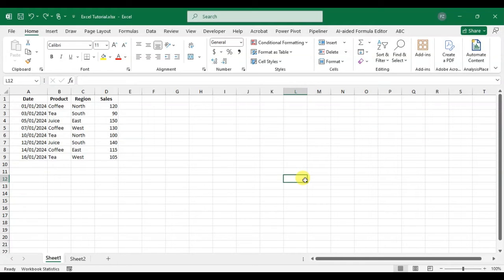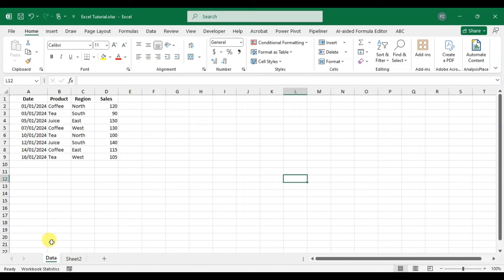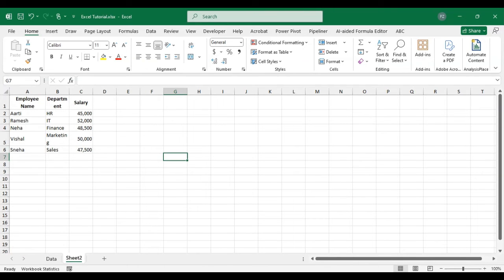How To Rename Excel Sheet with Shortcut | Rename Excel Spreadsheets Fast | Rename Worksheet in Excel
How To Rename Excel Sheet with Shortcut | Rename Excel Spreadsheets Fast | Rename Worksheet in Excel. So let's start this Excel file and in this Excel file have a two sheets and here I'm going to use the shortcut key to change the sheet name. Okay simply select the alt ho r and here you can see the sheet name is selected. Now you can easily rename it. Okay so I just rename it